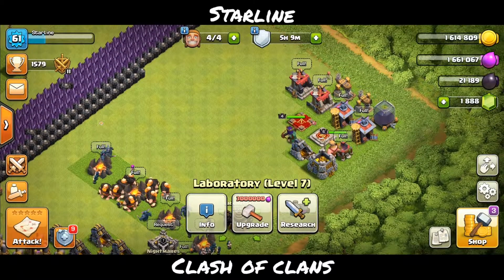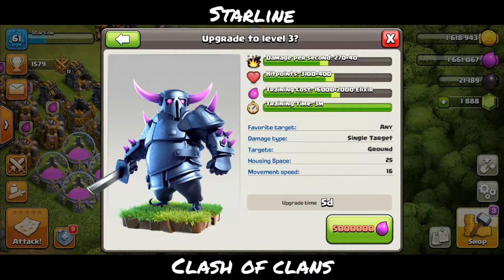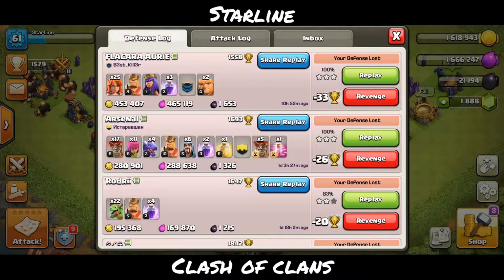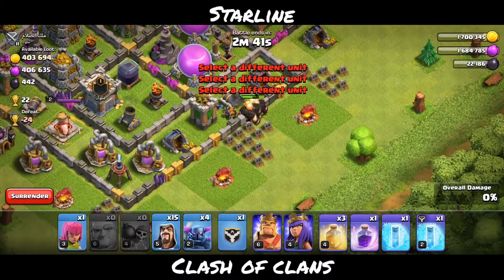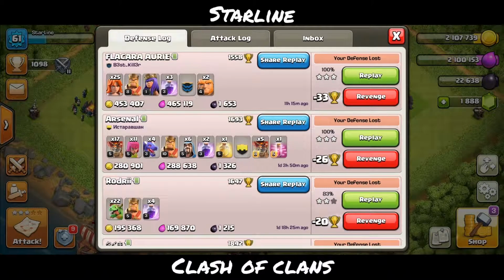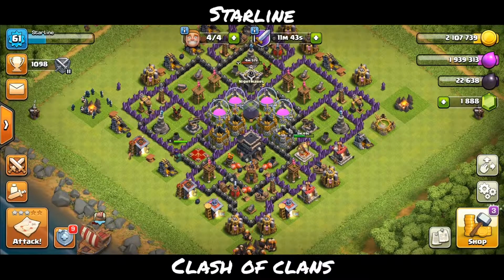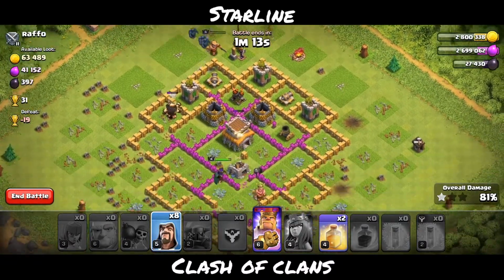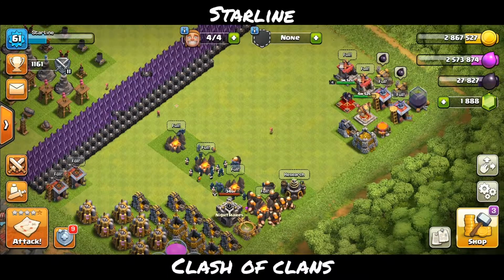Enough upgrades this time.... Rush that base engineer #16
If you guys made till the end and watched complete video, let me know in comments down below and I will personally thank you.
Have a healthy and fantastic day.